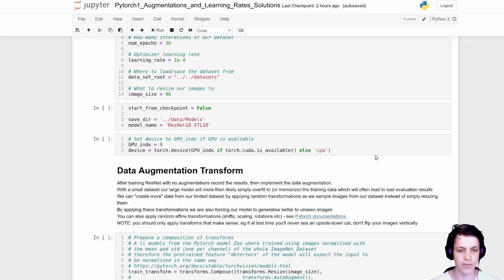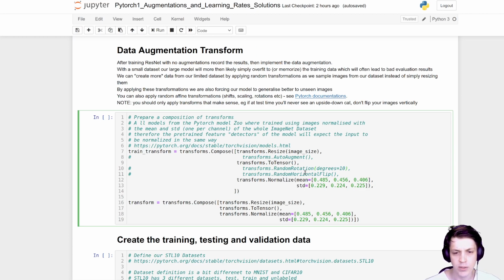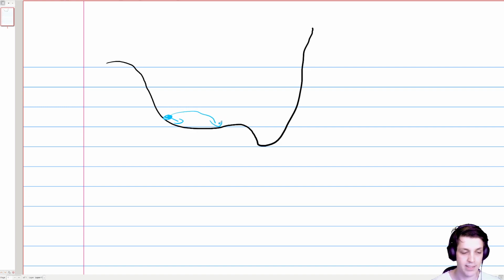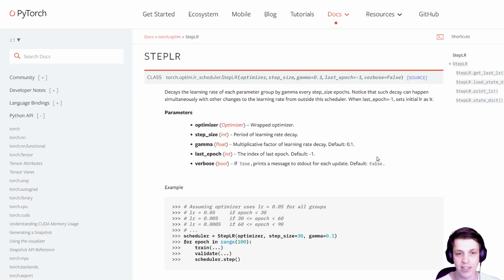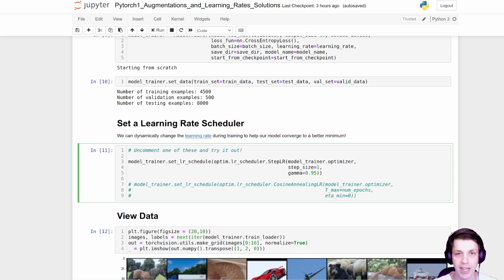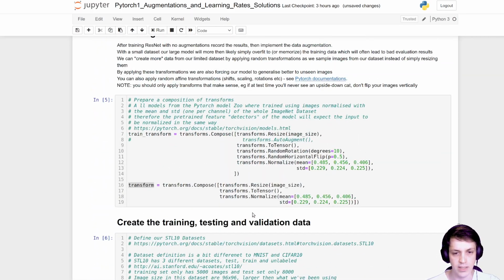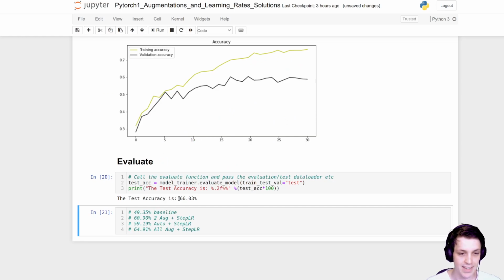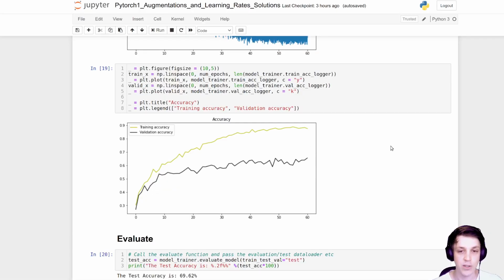Pytorch Data Augmentation for CNNs: Pytorch Deep Learning Tutorial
TIMESTAMPS:
00:00 - Video Intro
01:46 - Data Augmentation
09:06 - Learning Rate Scheduling
37:28 - Conclusion and Final Remarks

In this tutorial, we explore advanced techniques using PyTorch to enhance the performance of a CNN Classifier starting from random initialization. Learn about effective data augmentation methods and discover how learning rate scheduling can significantly impact model training.

Join us in this coding journey as we dive deep into the intricacies of PyTorch tools, unraveling the secrets to improving your CNN Classifier's accuracy and robustness. The corresponding code and resources are available on our GitHub repository.

Prerequisites:
- Basic understanding of convolutional neural networks (CNNs) and PyTorch concepts.
- Python programming skills.

Whether you're a novice or an experienced developer, this tutorial provides valuable insights into advanced machine learning techniques.